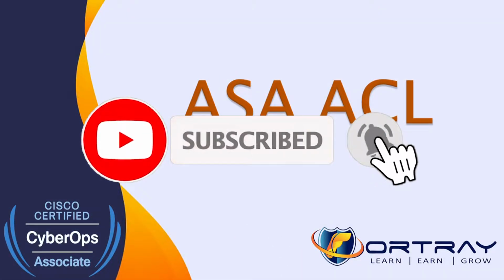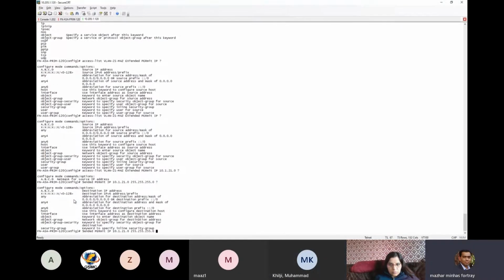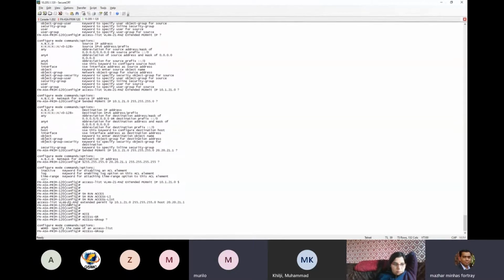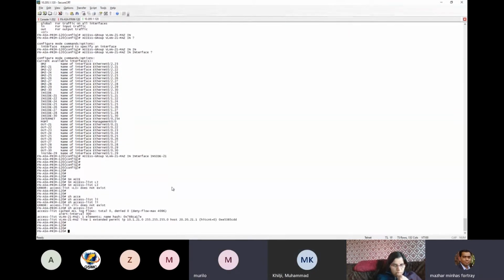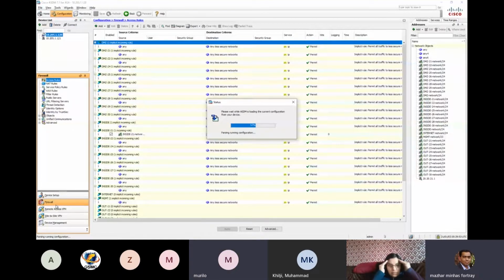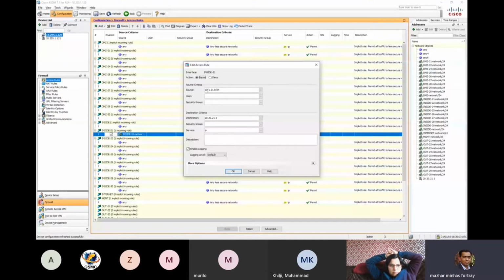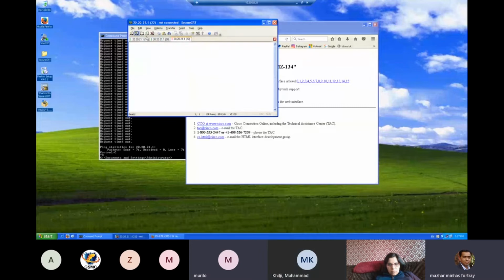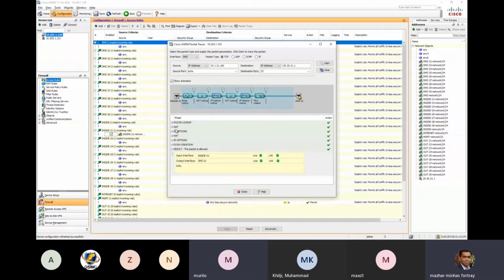Free CCNA Cyber OPS | 62- ASA ACL-Command line and GU |Day 3| CCNA Cyber OPS 200-201 Complete Course